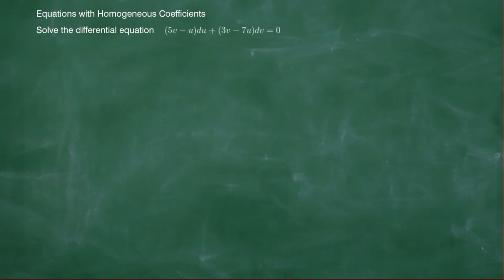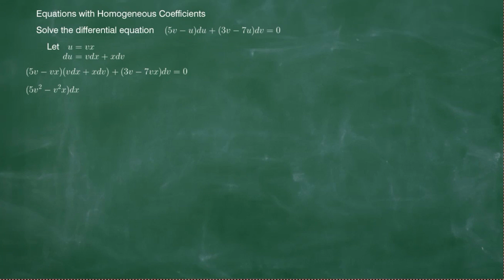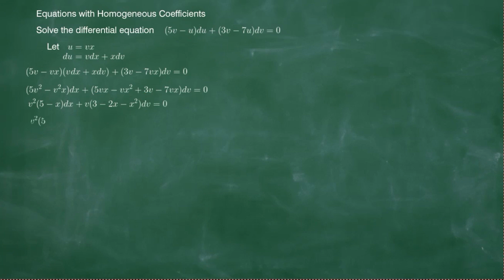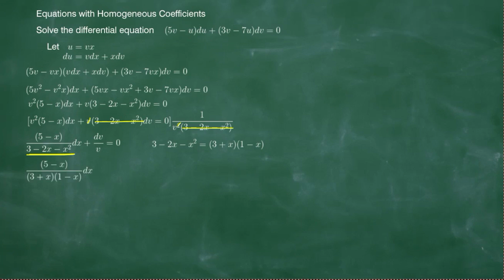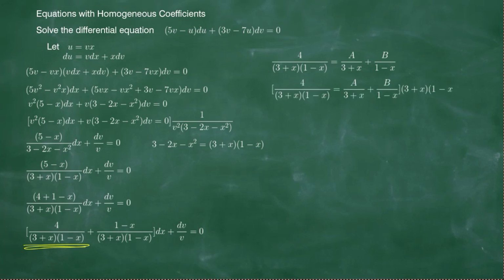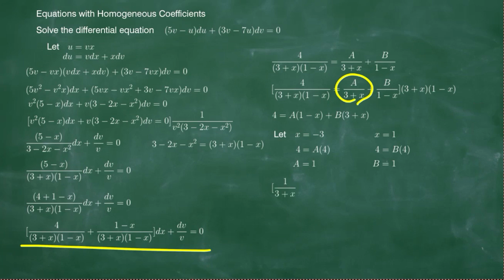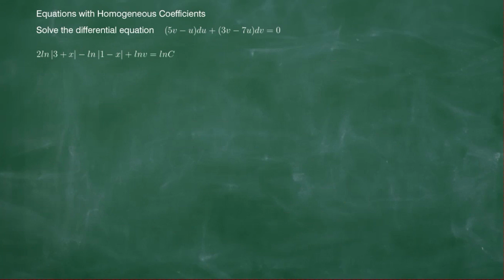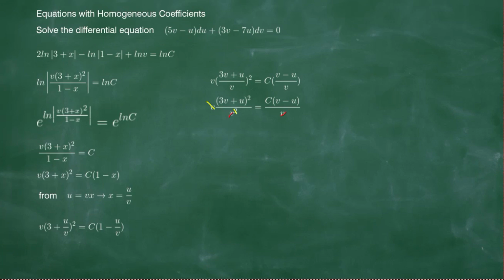DE with homogeneous coefficients (5v-u)du+(3v-7u)dv=0